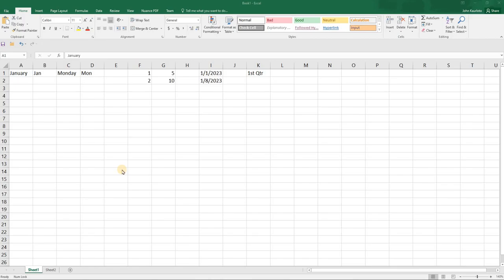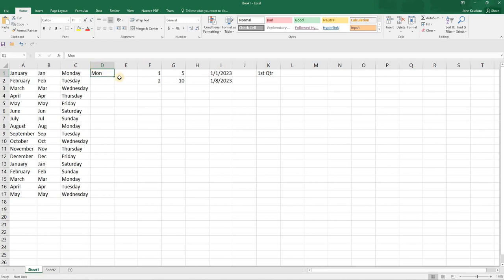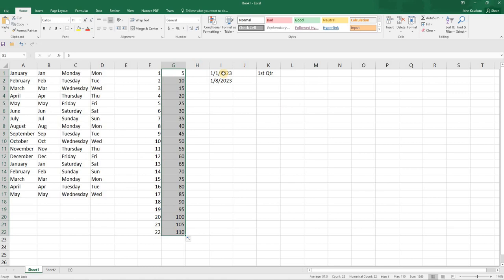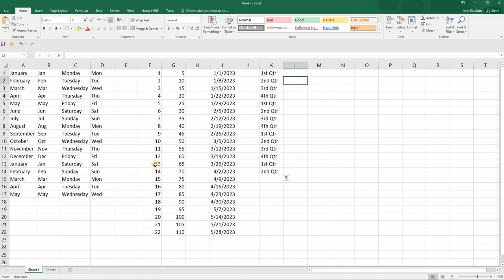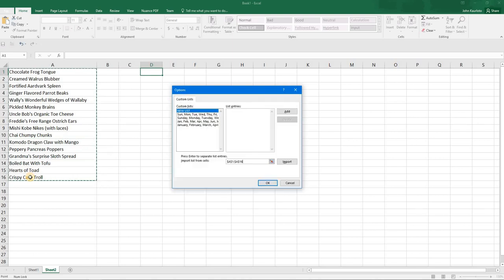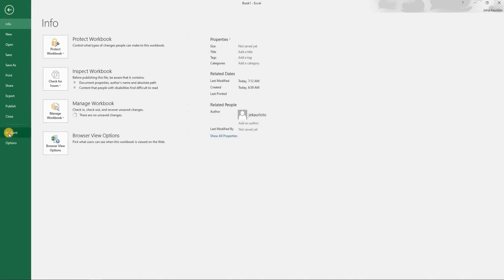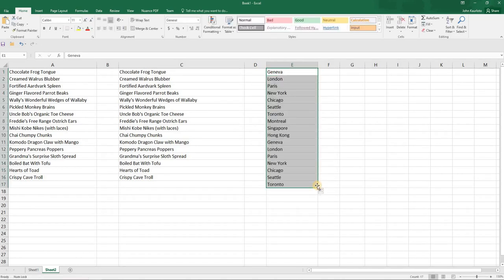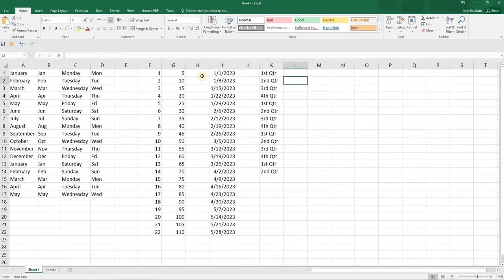Using Excel AutoFill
Learn how to use the Excel AutoFill feature with this video.